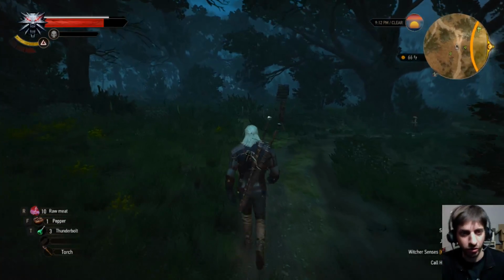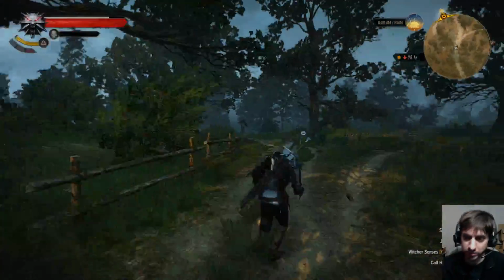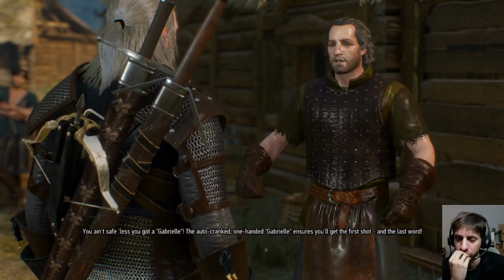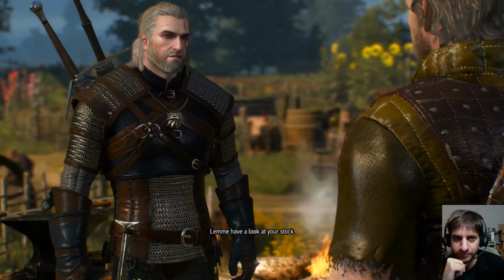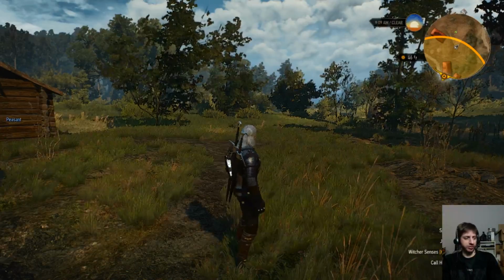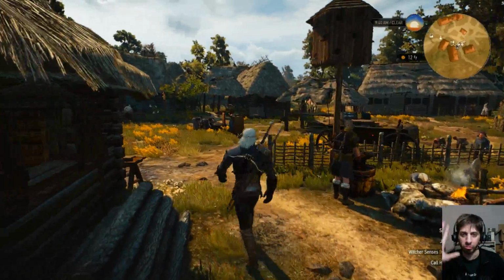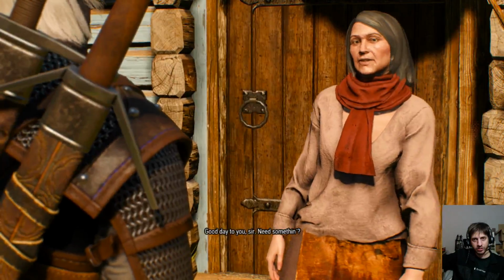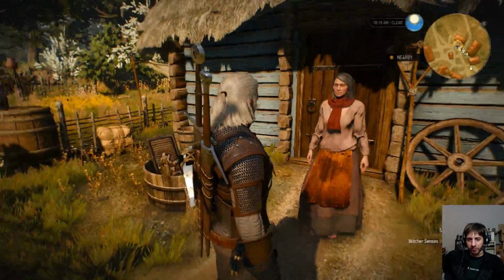Witcher 3: Wild Hunt LiveStream s2 (Part 13)